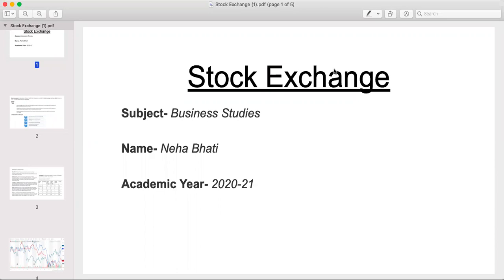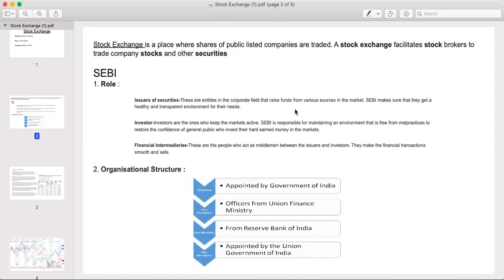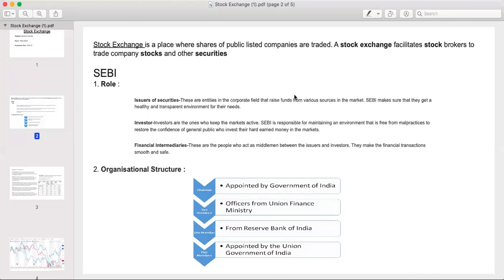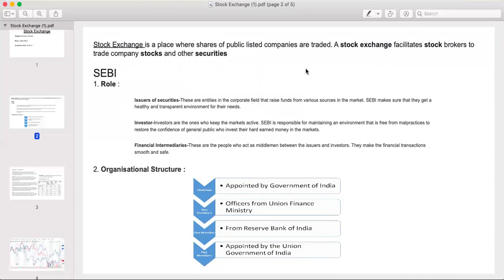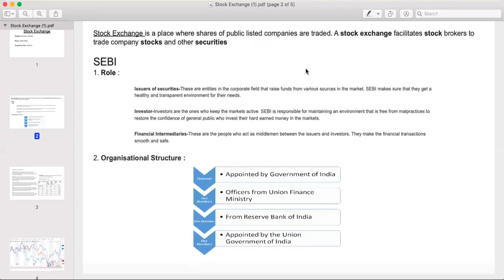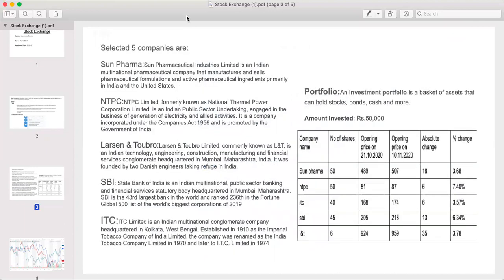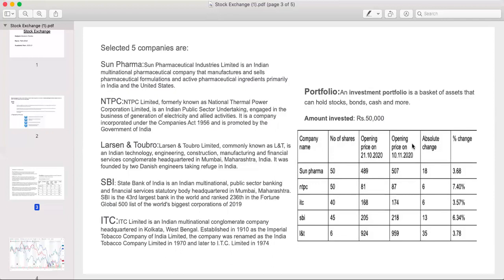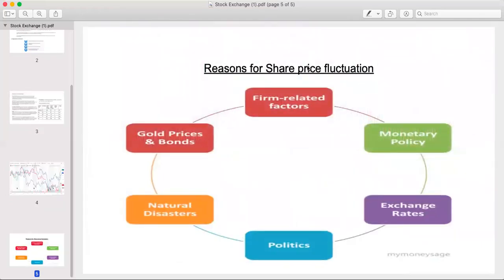CBSE_Grade XII Business Studies Project (Stock Exchange) by Neha Bhati MERIDIAN MADHAPUR HYDERABAD